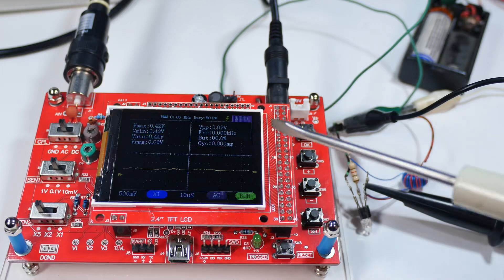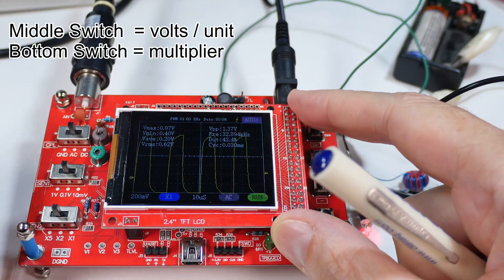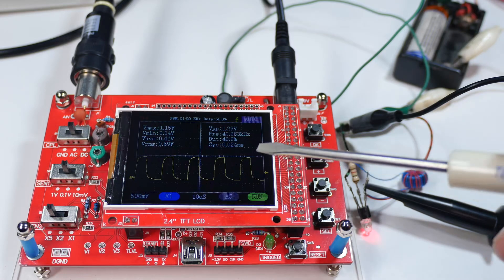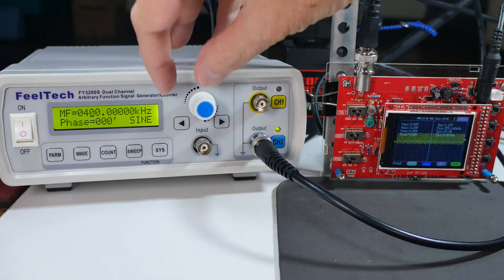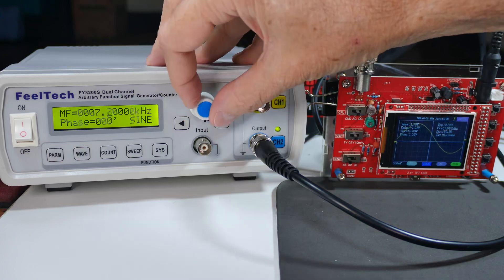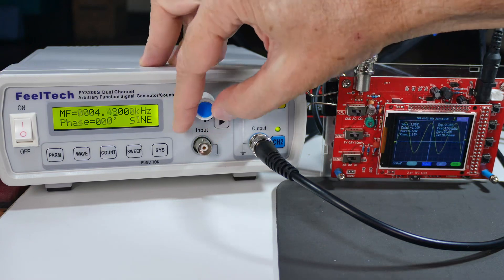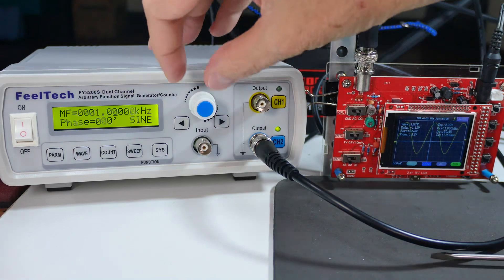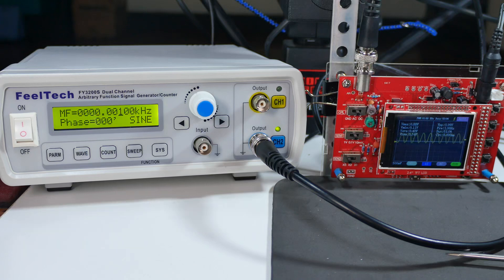Using The $25 DSO138 Oscilloscope - Joule Thief & Freq Generator (4K)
Putting this low cost portable o-scope to use and testing it from high frequency (500 KHz) to low frequency (1 Hz). Let's see how it performs.

I wish I had this when I was learning electronics in high school.

Personal Observations: Its upper limit is 500KHz, but is better starting at 400KHz down. It is not automatic, you have to be close with the timing before it syncs and gives good detail data.
INFO I HAVE SCRAPED TOGETHER. Supplied "as is". You take all the risks for how you use it!

OPERATIONS:
[SEL] button: Selects parameter to change. Selected parameter will be highlighted blue. Press on [+] or [-] button to change parameters options. Press & hold SEL to save settings.

[OK] button. Quick press: Run / Stop. Long press: detail measure on/off.

[CPL] switch: Sets coupling to GND, AC, DC. If GND, scope input is isolated from input and connected to ground (0V input).

[SEN1] & [SEN2] switch: Adjusts sensitivity. The [SEN1] X [SEN2] = actual sensitivity. Displayed at panel lower-left corner.

[RESET] button: Resets system & reboots the oscilloscope.

TRIGGERS / MODES
[AUTO] MODE: Is the same as Normal mode, except it forces the oscilloscope to trigger if the trigger conditions are not met.

[NORMAL] MODE: Displays a waveform when the trigger conditions are met, otherwise the oscilloscope does not trigger and the display remains unchanged. Normal and single modes are useful for capturing sparse or single waveform.

[SINGLE] MODE: Is the same as normal mode except that oscilloscope will enter HOLD state after a trigger has been detected and waveform display has been updated.

TURN ON/OFF MEASUREMENT DETAIL: Press [OK] button for about 2 seconds.

WAVEFORM SAVE/RECALL:
a) Press [SEL] & [+] simultaneously: Save displayed waveform to non-volatile memory.
b) Press [SEL] & [-] simultaneously: Recall saved waveform.

0V LINE ALIGNMENT
If the 0V line (the trace corresponding to 0V input voltage) does not match the VPOS indicator at the screen left border, it can be fixed by performing the “0V line alignment” function. 1. Set the [CPL] switch to GND position. Then press [SEL] button until VPOS indicator is highlighted and hold down [OK] button for about 2 seconds. The trace with be aligned to VPOS indicator when you release the [OK] button. It is normal for some residue mismatch to remain at the highest sensitivity settings.

PROBE CALIBRATION
Problems may need calibrating for more accurate results at high frequencies.
1. Connect the clip to the test signal terminal and leave the black clip (ground) disconnected.
2. Set [SEN1] switch to 0.1V and [SEN2] switch to X5. Set [CPL] switch to AC or DC.
3. Adjust time base to 0.2ms. You should see a square waveform. If traces are not stable adjust
trigger level (the pink triangle on right screen border) until it is stable.
4. Turn C4 (capacitor trimmer) with a small screw driver so that the waveform displays sharp right angle.
5. Set [SEN1] switch to 1V and [SEN2] switch to X1. Keep all other settings unchanged. Adjust C6 until a sharp right angle waveform is displayed.

TEST MODE: Is used to find possible opens (for all port pins) and shorts (for pins PB0 - 15, PC13-15). It first checks PB and PC pins with special patterns to find possible shorts. LED will blink fast if found. Otherwise, it will generate 3.3V and 0V alternatively at each port pins (PA, PB, PC, PD) at about 4 seconds. These signals can be used to check for opens.
How to use: Hold down SW4 and press RESET to enter Test Mode.
If LED is blinking fast that means there are shorts on PB or PC pins.
Find out the shorts before continuing.
If LED is blinking slowly, use a volt-meter to check each pin related connections that are suspected open. If there is no voltage change at a point which should be connected to a port ppin there may be open between the point and port pin.